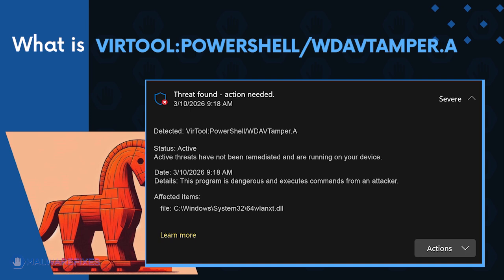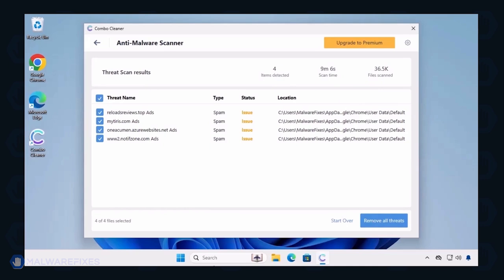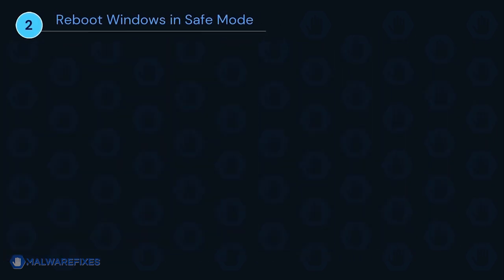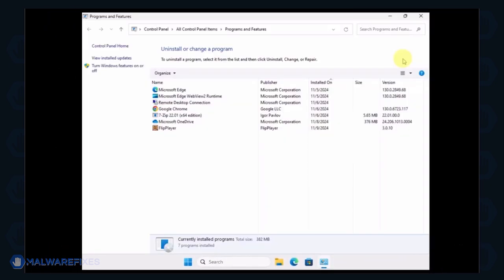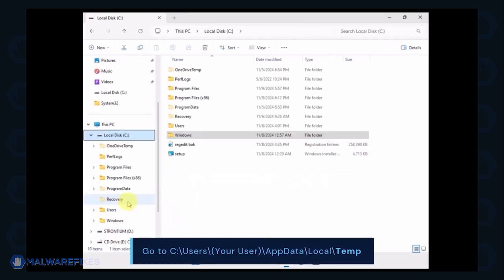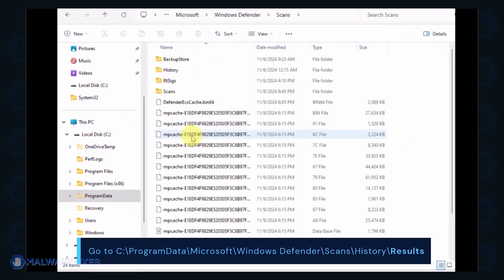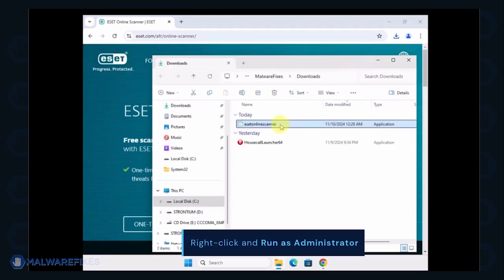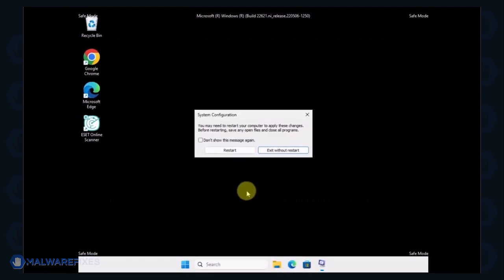About VirTool:PowerShell/WDAVTamper.A & How To Remote It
This tutorial video is dedicated in eliminating the VirTool:PowerShell/WDAVTamper.A virus from an infected computer.